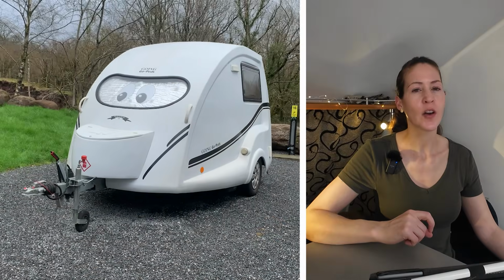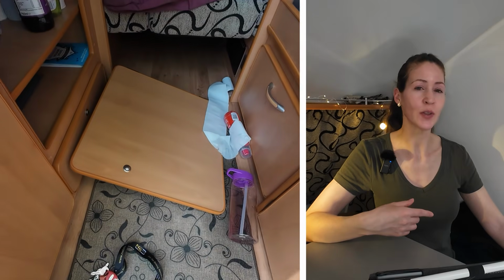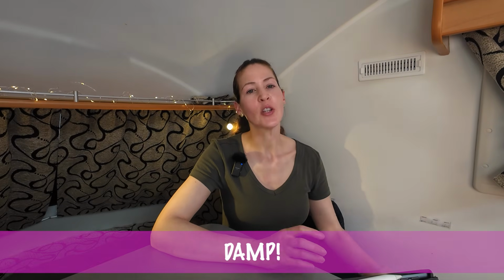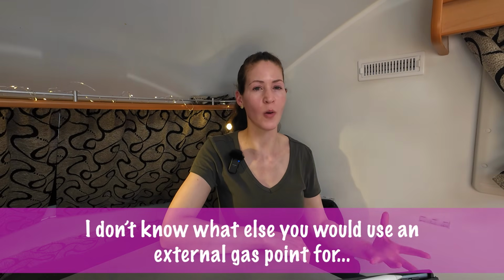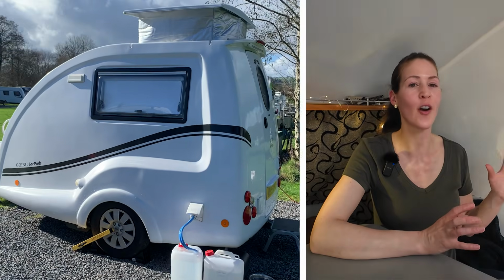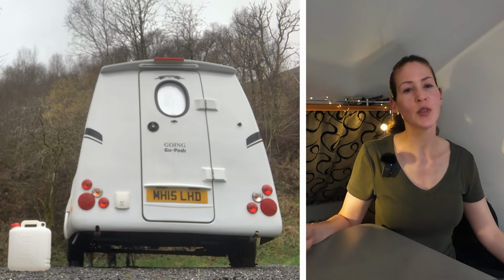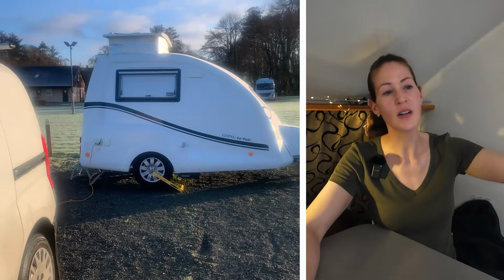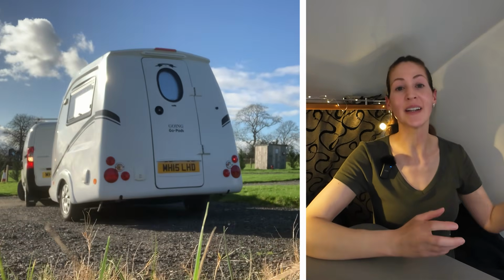2 Years with My Go-Pod: What’s Broken, What’s Brilliant, and Am I Selling It?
Did you enjoy our video?

CHAPTERS

00:00 Introduction

01.10 PART 1 - Durability & Maintenance
02:32 Cracks in the shell
03:29 Wear and tear
06:09 Maintenance and servicing
07:14 Extra costs
08:47 Damp

10:42 PART 2 - Appliances, Features, & Modifications
10:48 Fridge, hob, and sink
11:49 External socket, gas point, aerial, and solar
13:23 Motor mover
15:03 What modifications would I do?

16:08 PART 3 - Lifestyle & Travel
16:18 In hot weather
17:31 In windy weather
20:04 In wet weather
21:36 In cold weather
23:25 Is the Go-Pod still comfortable for me?

26:59 PART 4 - What's Next?

29:26 More Go-Pod Studd

30:02 The Good Boy

Find my playlist of music that I have used in my vlogs

LINKS

VLOGGING
- DJI Action 4 adventure combo
- Flexible tripod

CARAVAN & TRAVEL ACCESSORIES
- Electric heater
- Fairy lights
- Lumi-Mosi Light (bug zapper)
- Air fryer
- Silicone air fryer liners
- Mini kettle
- Dehumidifier bags
- Elastic washing line
- Hook up cable (10m or 25m)
- Laundry bag
- Large mesh bag for shower stuff
- Wastewater carrier
- Jack stands
- Leveling block
- Grip mats
- Jockey wheel chock

VAN ACCESSORIES
- Collapsible crates
- Mesh storage nets

WINSTON (DOG) CLOTHING AND ACCESSORIES
- Red lift and assist harness
- Light up collar
- Reflective yellow coat
- Portable shower
- Buoyancy aid

WINSTON FOOD AND SUPPLEMENTS
- Acana Light and Fit
- Or sometimes, Orijen six fish
- Butcher’s lean and tasty
- Yumove joint care
- Protexin pro-fibre
- Duck necks
- Chicken Feet

FUN STUFF
- Dog bike trailer
- Wet suit
- Swim tow float